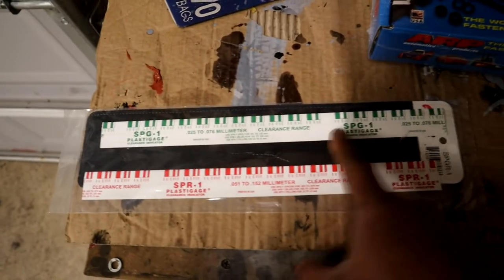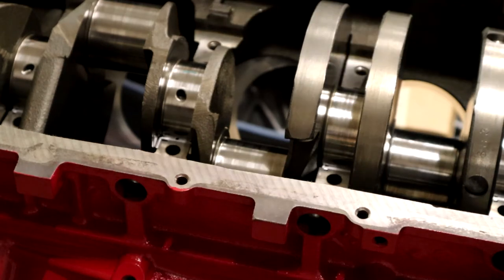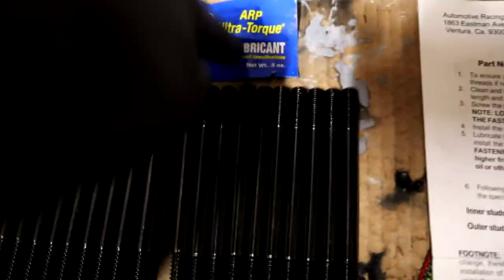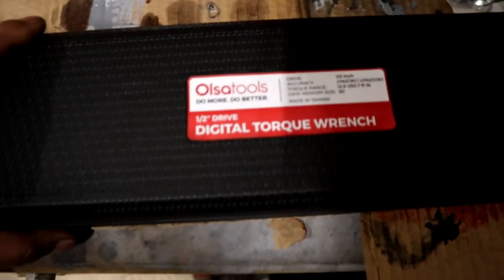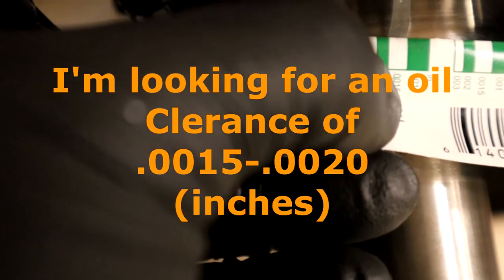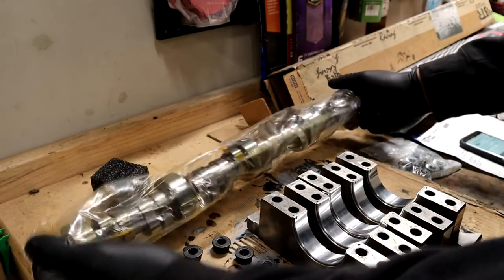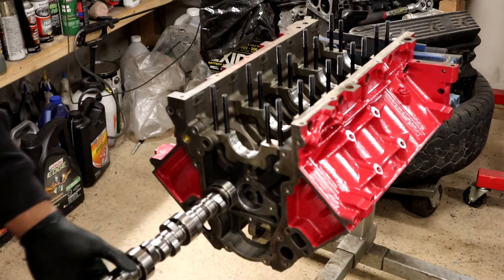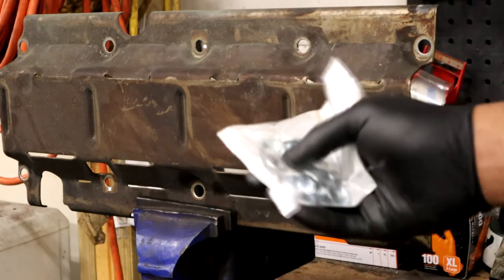Corvette LS Swap Pt 6 Crank and Cam Install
Hey there fellow Wrenchtrenchers! Since I had some downtime, I decided to get caught up on putting out videos from a few months back.  Starting with the first phase of building the bottom end of the engine, installing the crankshaft, camshaft, and checking oil clearances with plastigauge.  Enjoy!